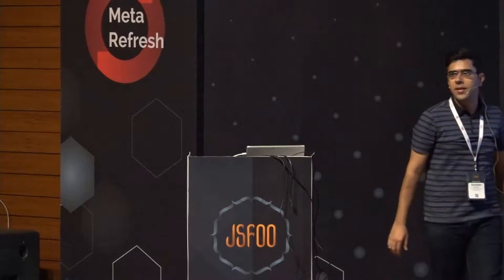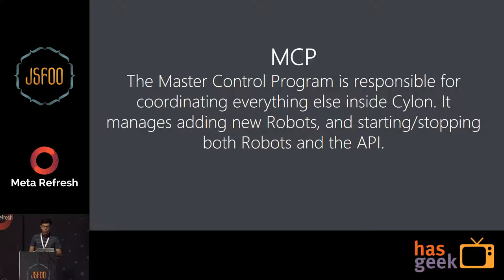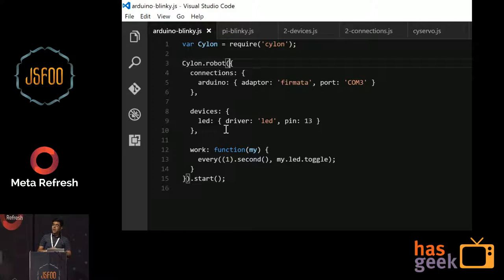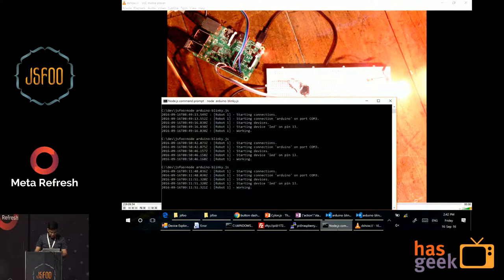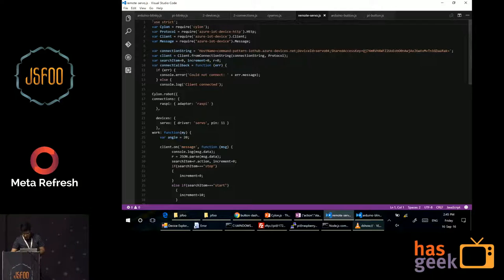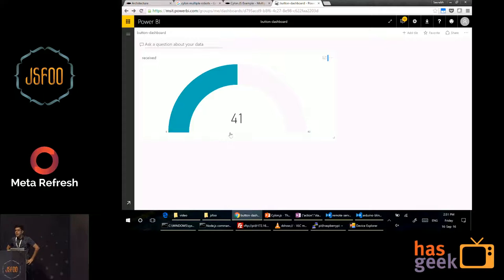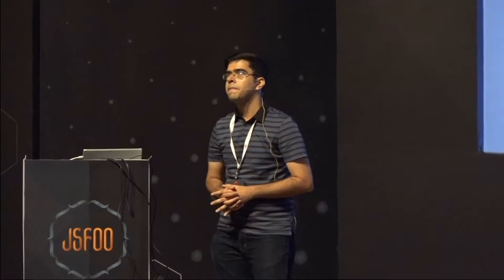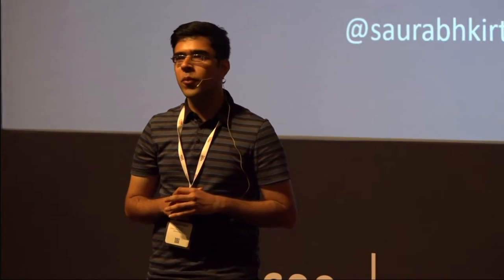Saurabh Kirtani, Microsoft - Cylon.JS – the IoT framework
IOT world is overwhelmed with devices and choices of frameworks to work with these devices. Behold!
Cylon.JS is here – Cylon.js is the next generation robotics framework that supports 43 different platforms – ranging from your Raspberry Pis to devices like Sphero or ARDrone. During this talk we’ll showcase how easy is it to work with Cylon.js, and integrate it with cloud (Azure) for ingesting data and performing real-time analytics